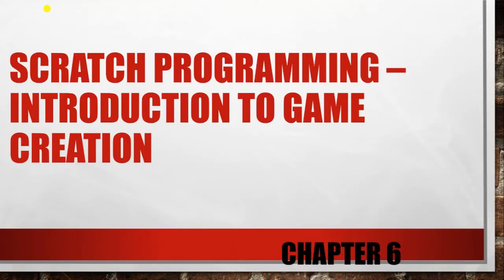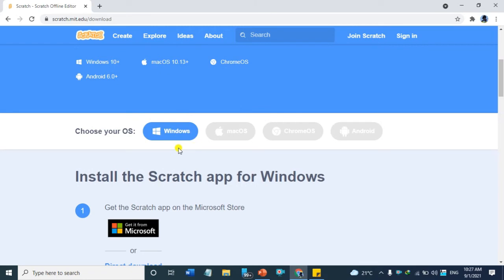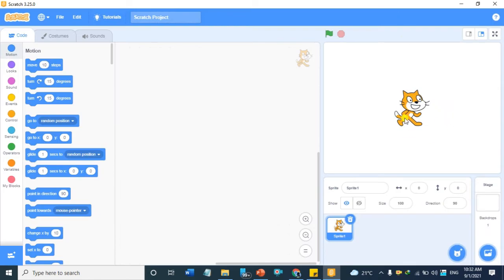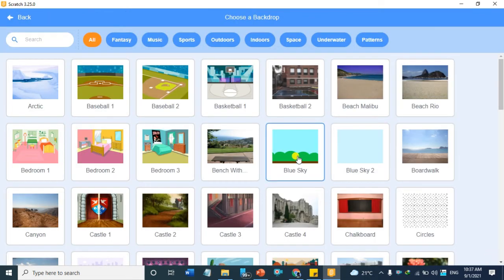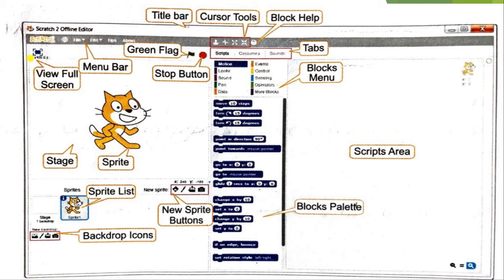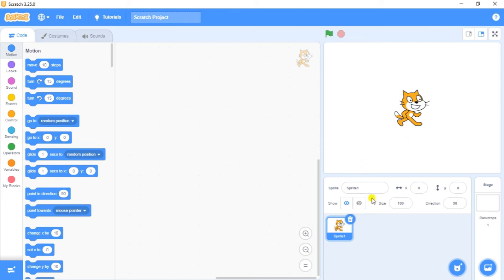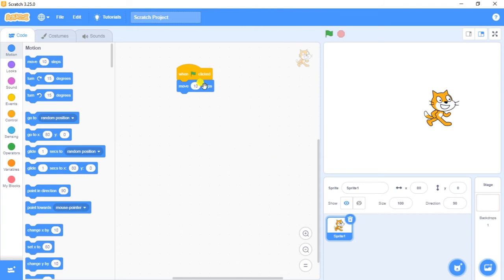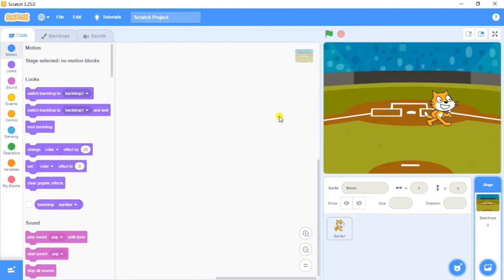scratch introduction class 6 icse class 6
LEAVE YOUR ATTENDANCE IN COMMENT SECTION BOX  WITH NAME AND SECTION.